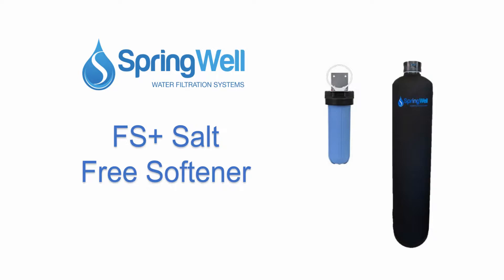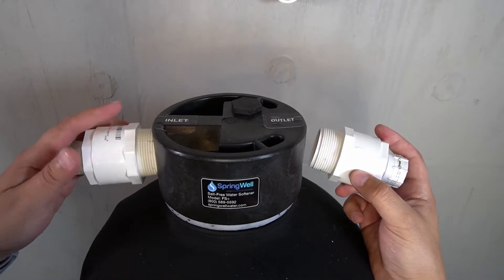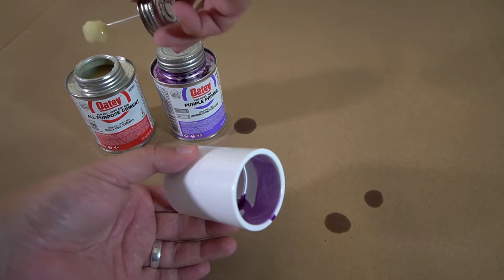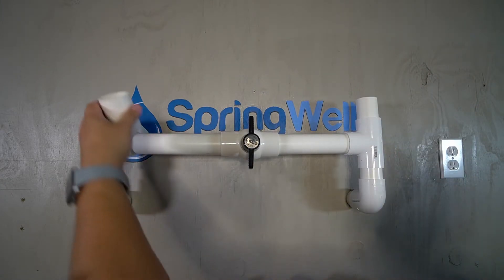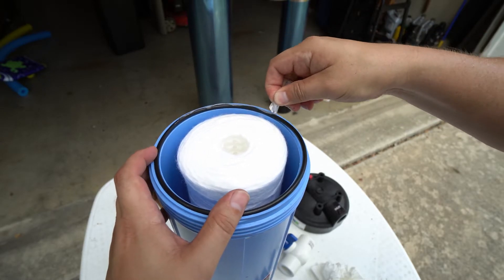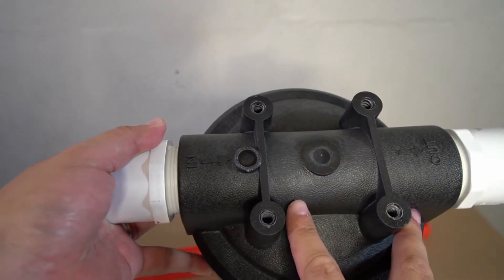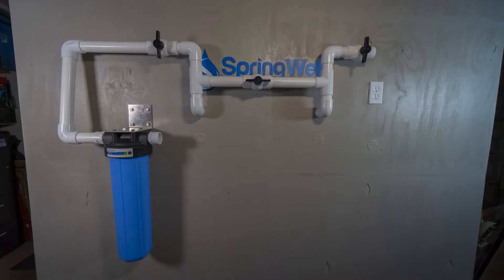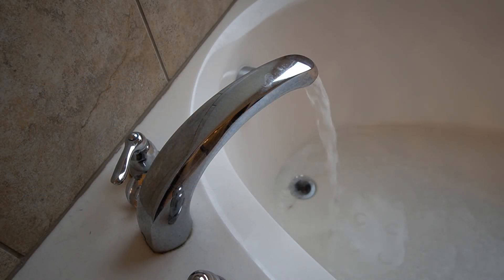Installation Instructions for SpringWell Water's FS+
Our highly rated SpringWell FutureSoft Salt-Free Water Softener provides 95% scale prevention without the use of chemicals or salt and ensures you have zero drop in water pressure throughout your home. Unlike traditional salt-based systems, the Futuresoft water softening system wastes no water and does not discharge salt brine into the environment. Eliminate scale, extend the life of your appliances and make cleaning easier today!

SpringWell developed the FutureSoft salt free water conditioning system much different from other salt-free systems you see on the market today. From our proprietary media, to the interior tank design, the FutureSoft system outperforms every other system in the industry. Through years of trial and error, we’re confident that we are the future of salt-free water softening/conditioning systems.

00:05 System overview
01:15 48 hour media activation prior to installation
03:35 Installing bypass
05:30 Preparing Pre-filter
07:00 Installing Pre-filter
07:50 Continue connecting bypass to pre-filter
09:38 Final installation steps